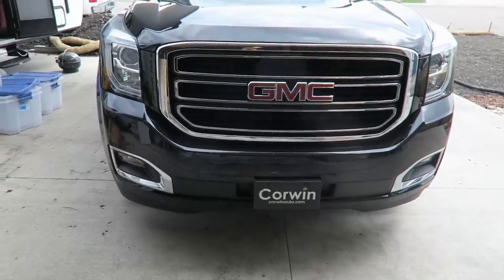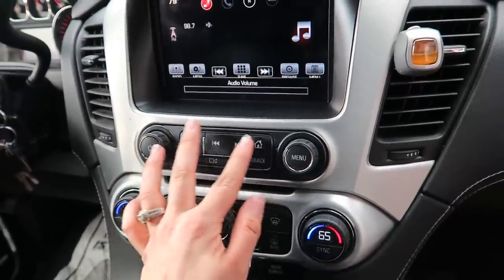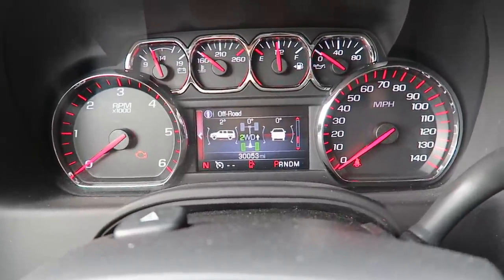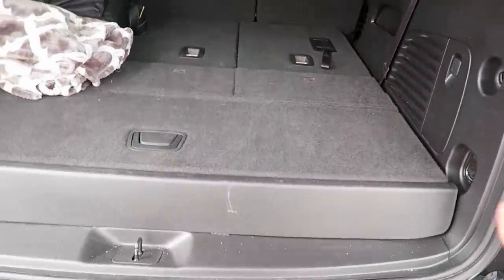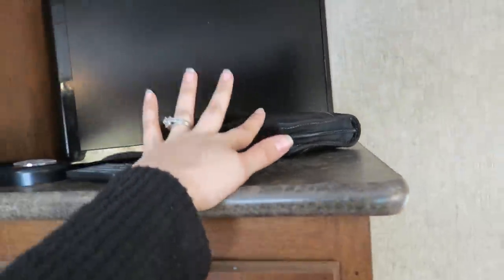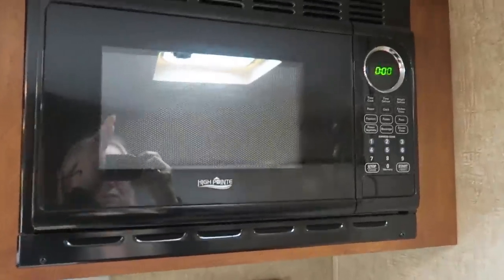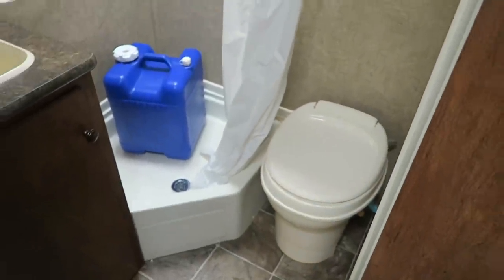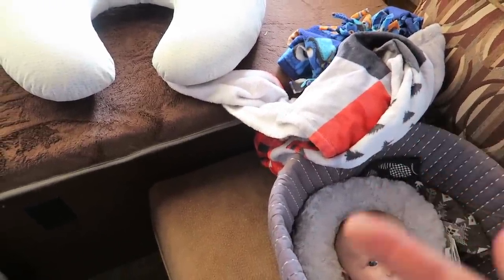NEW VEHICLE TOUR 2019 | CAMPER RV TOUR | RV LIVING AS A FAMILY OF 4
Hi guys!! Sharing my new mommy whip tour + our camper RV tour!! A sneak peek as to how we live in our camper as a family of 4 during the weekends we go out camping! We are in our camper all the time in the Summer being a Minnesota family- we love the lakes!!

•POPULAR PRODUCTS•
My favorite diaper backpacks:
Miss Fong:

Amazon Store: